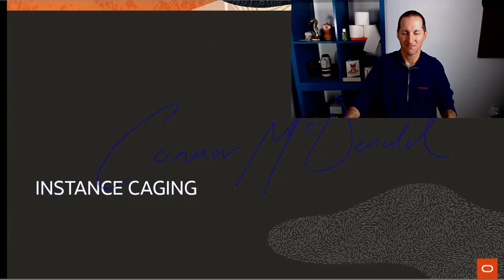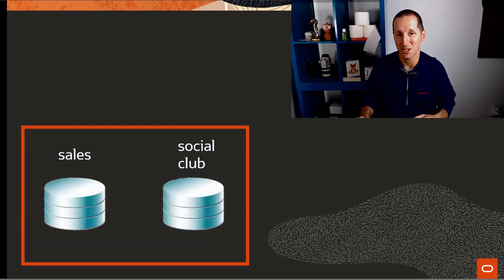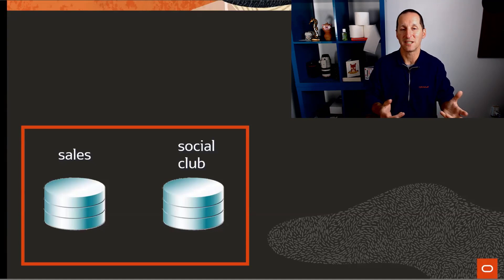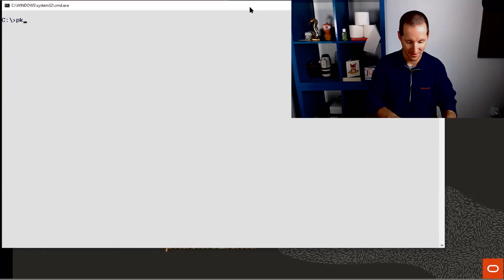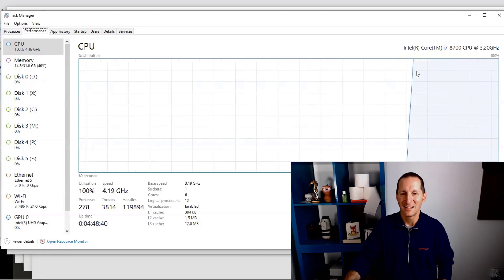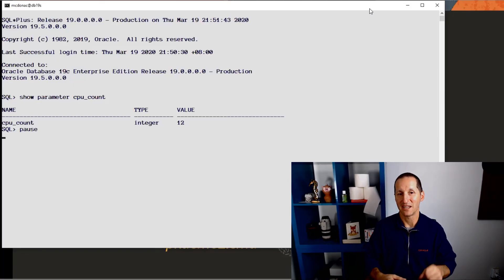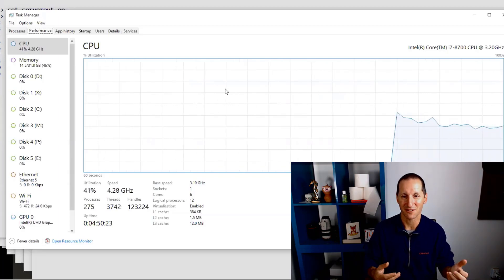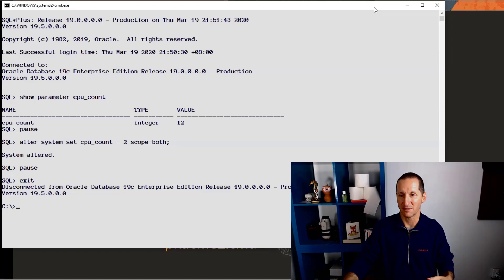Instance Caging ... PROTECT your servers!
Servers are so powerful nowadays, that most of us run multiple databases on the one machine. How do we protect one database from being overrun by another? Instance caging to the rescue!!!

, Dyalla